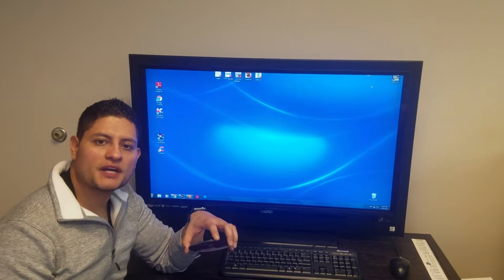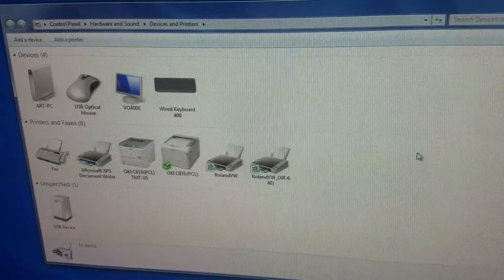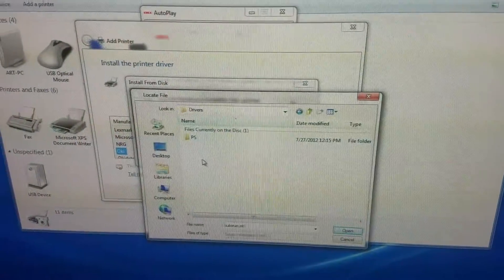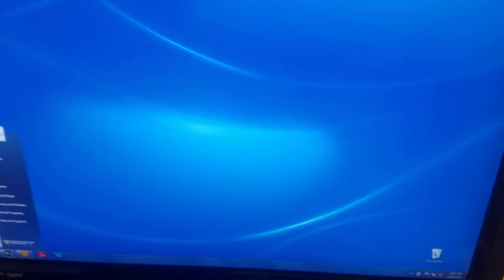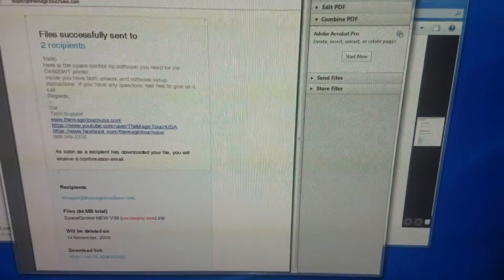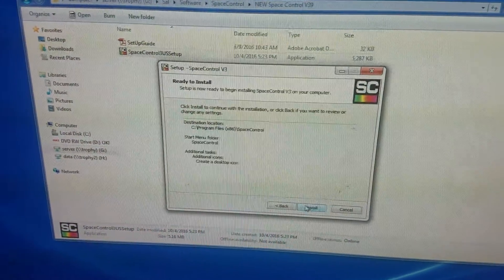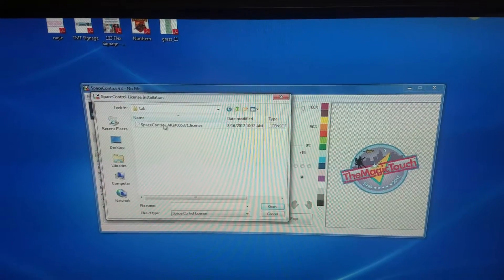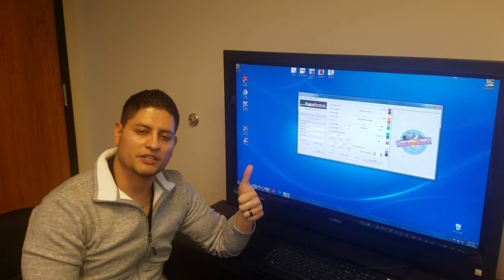Driver and Space Control installation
This video tutorial will show you how to install any driver, in this case, we will be installing the Oki C711WT printer. The tutorial will also show you how to install the space control rip software you need for the Oki C711WT or the Oki 920WT.